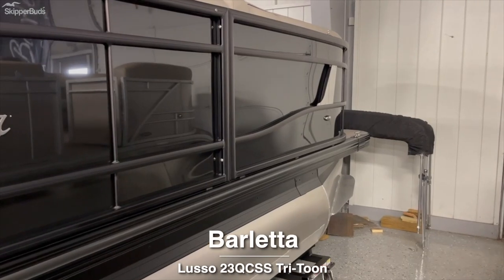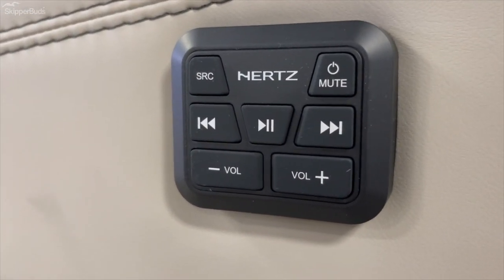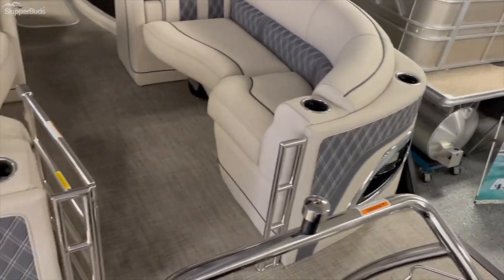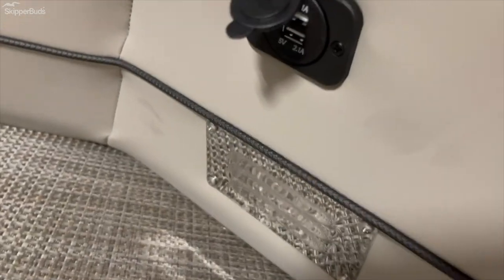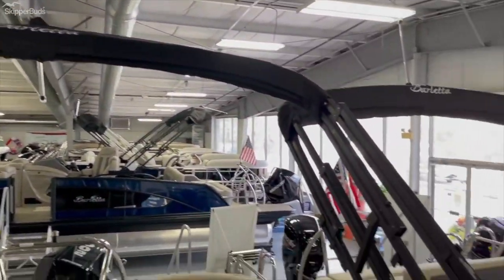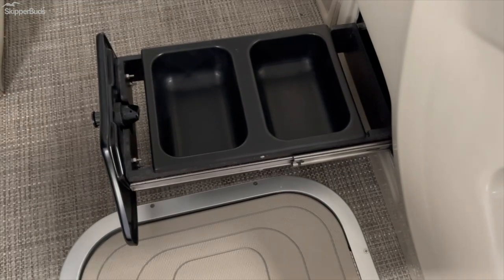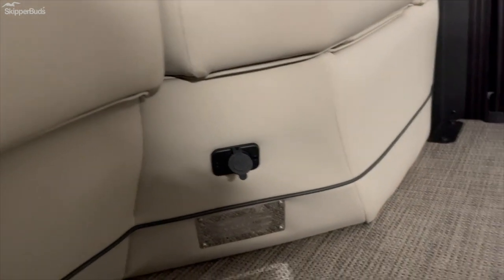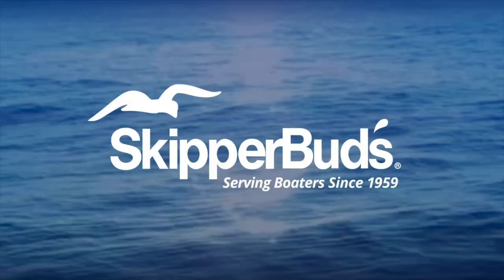2022 Barletta Lusso 23QCSS Tri-Toon | Boat Tour | For Sale at SkipperBud's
We take you on a walkthrough of a 2022 Barletta Lussoo 23QCSS Tri-Toon. Sturdy, cutting-edge construction meets refined luxury. Whether you are looking for a boat that will last, a boat that will perform, a boat that will provide you with all the latest and greatest creature comforts available, or all three...the Barletta L-Class Pontoon Boats will check all the boxes. With sixteen floorplan offerings to choose from, including the an all new bar layout, you’ll be able to find exactly what you need from a soon-to-be marine industry leader.